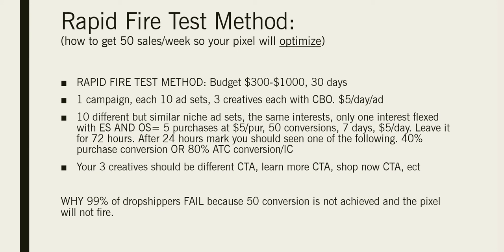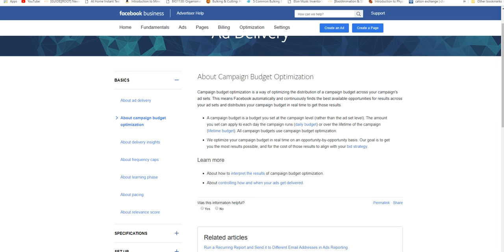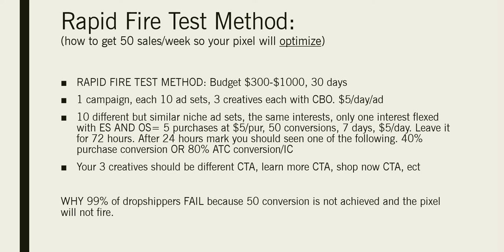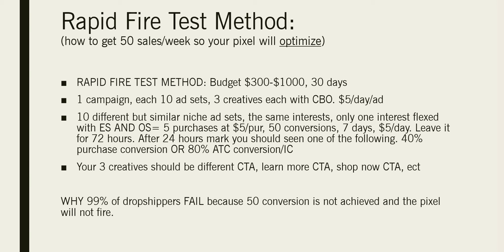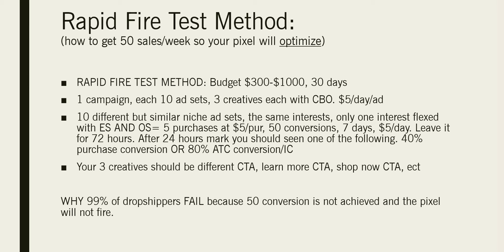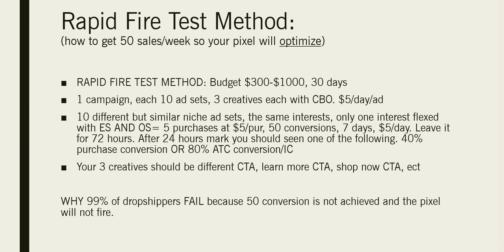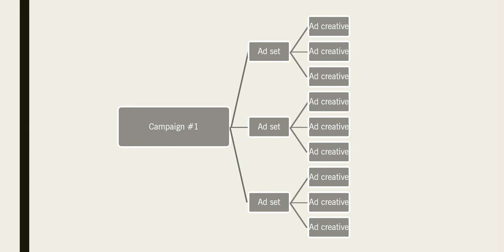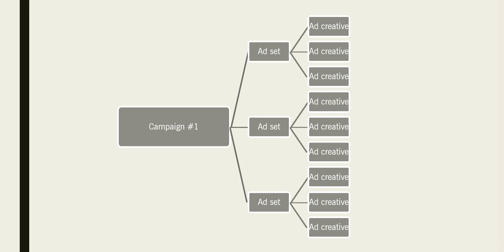Rapid Fire Test